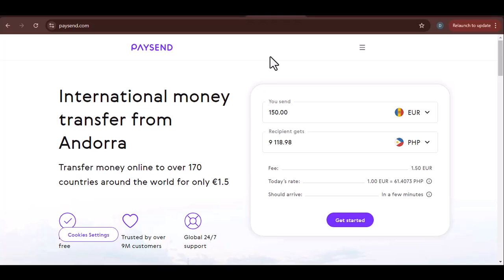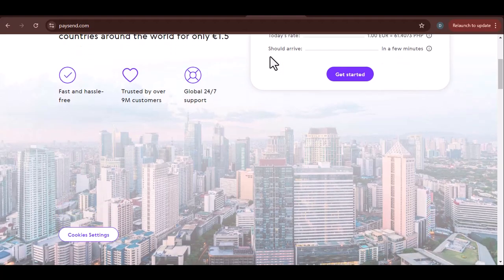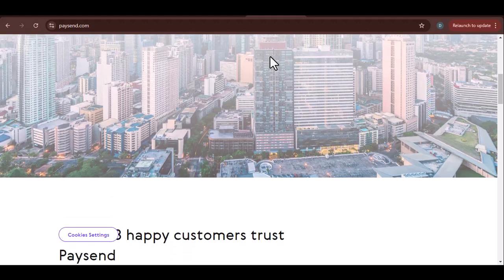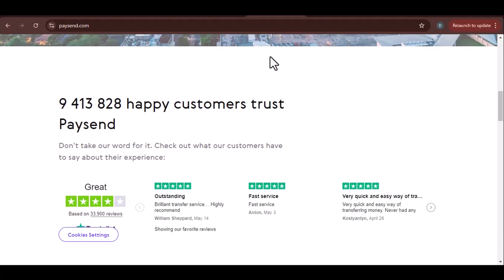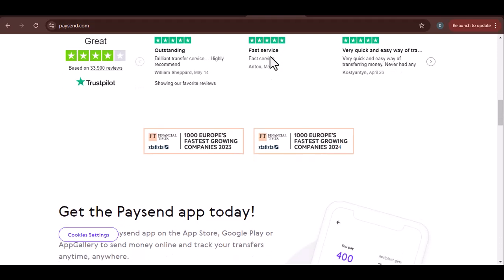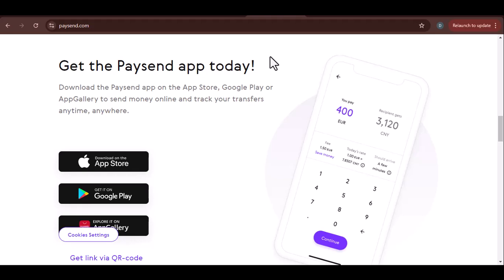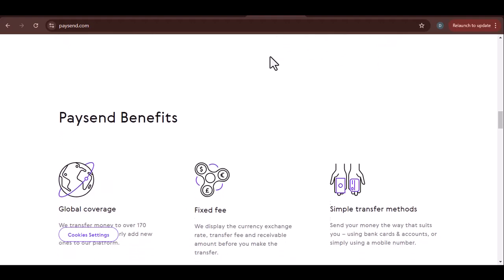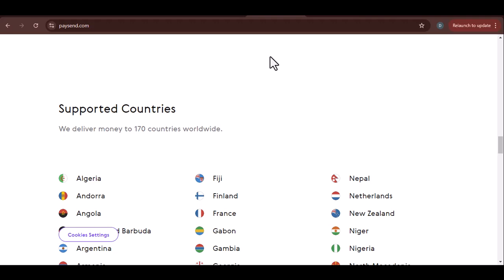What is the maximum amount you can send on Paysend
In this video we talk about What is the maximum amount you can send on Paysend